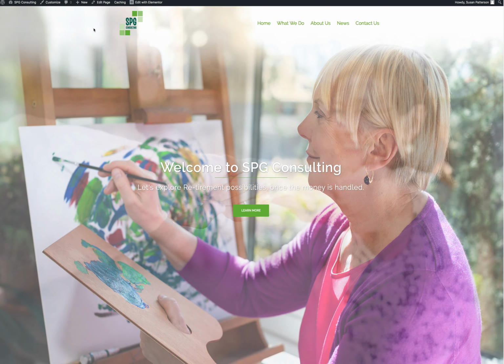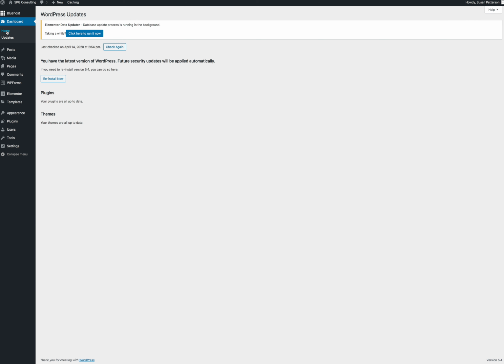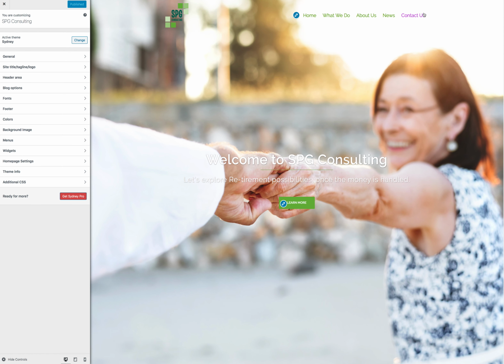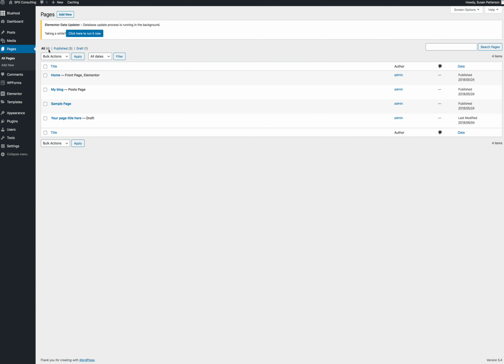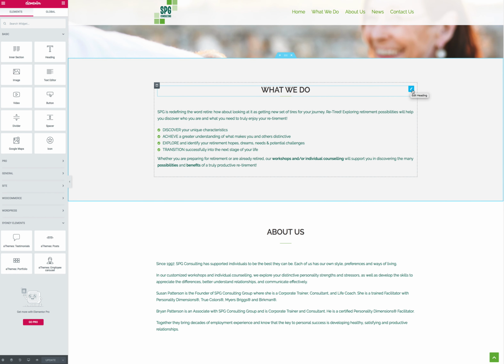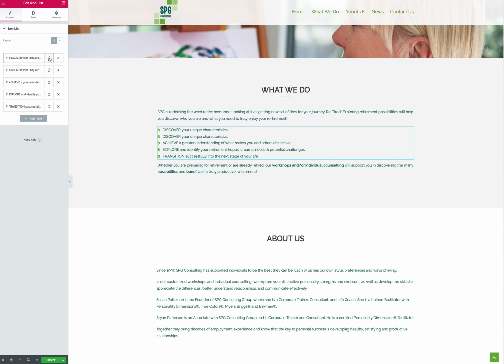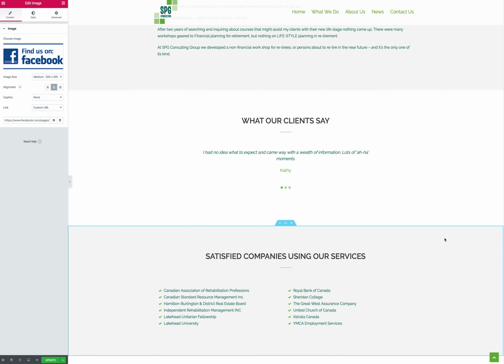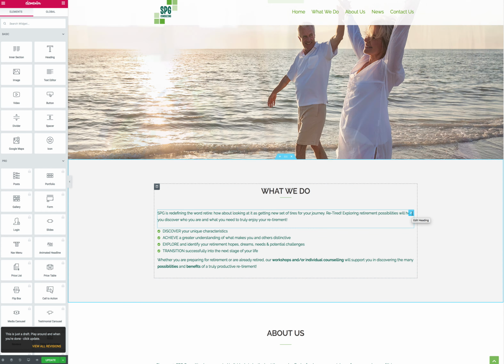Elementor Video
How to Edit Text in Elementor